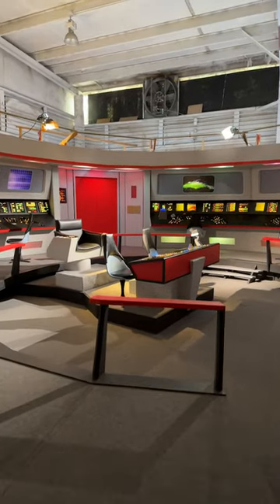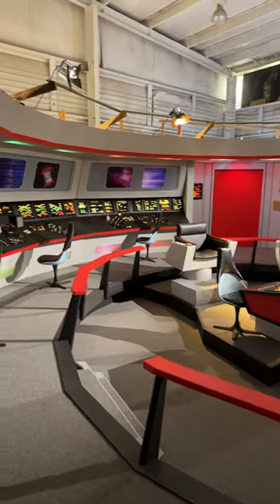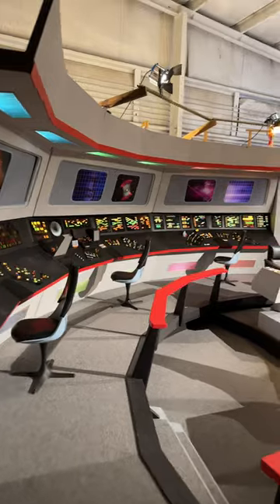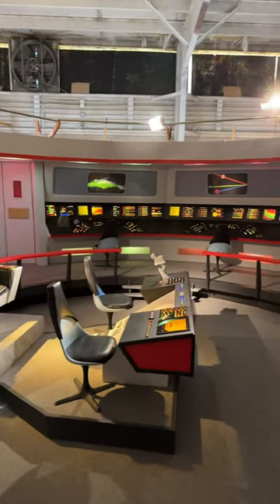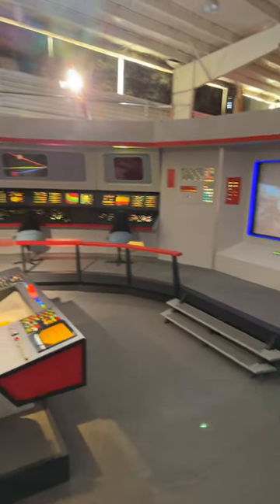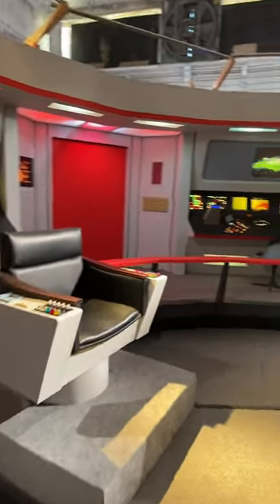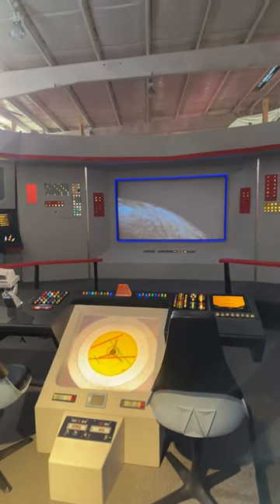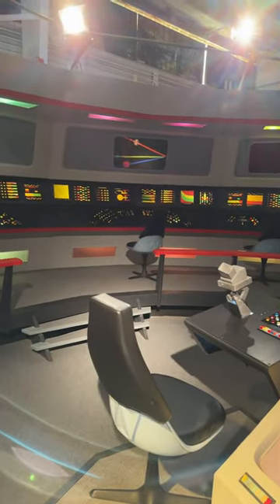USS Enterprise Bridge, Original Series, Neutral Zone Studios Star Trek TOS